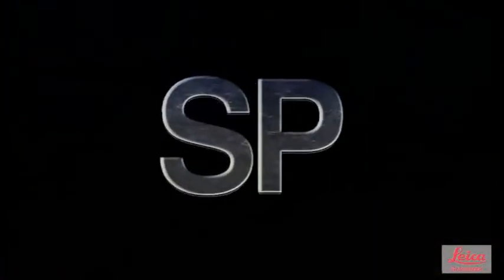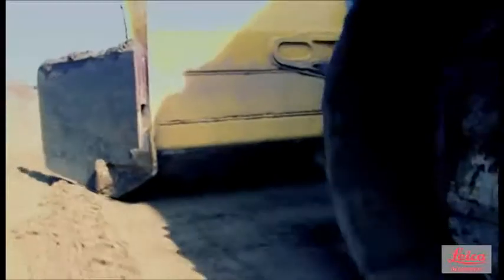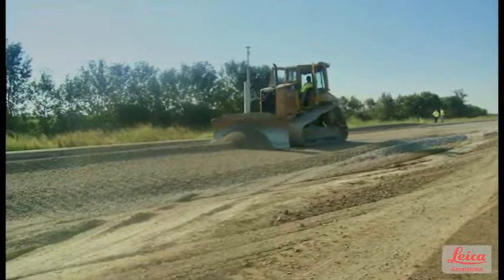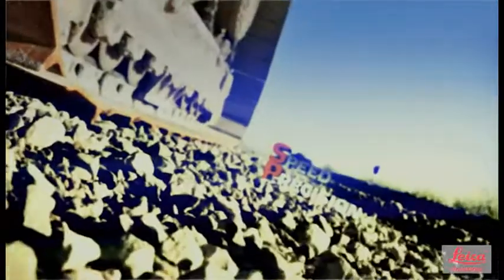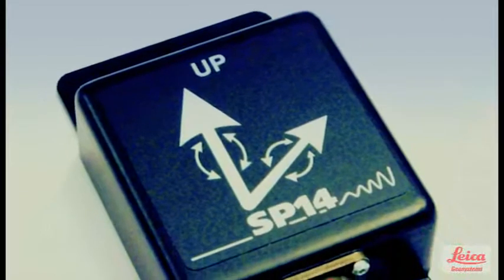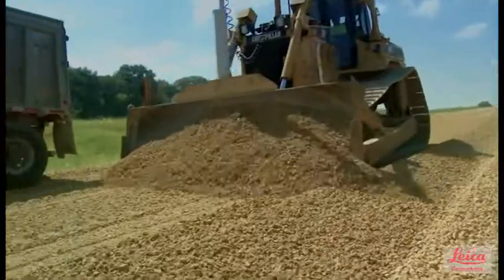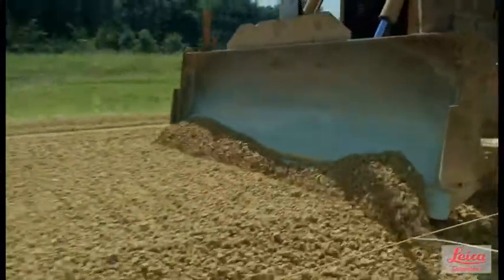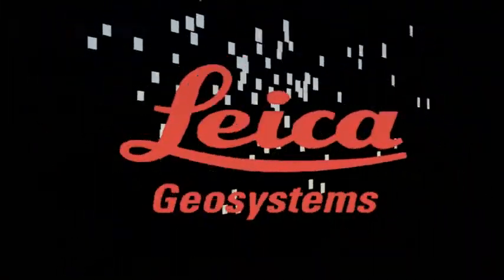Leica Geosystems SP Technology - Promotional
The Fastest, Most Precise Dozer Grading Solution Giving Contractors the Ability to Grade Up to Three Times Faster Than Before